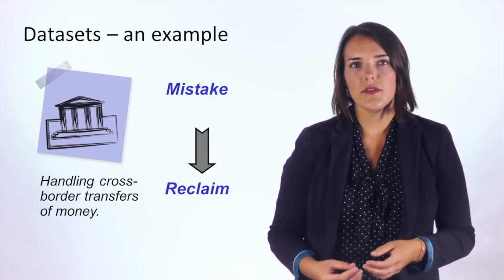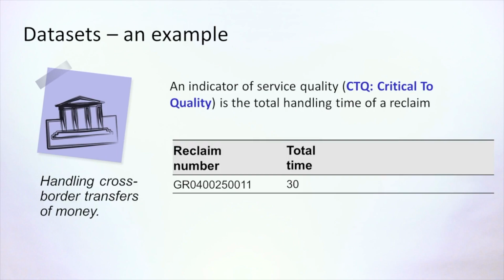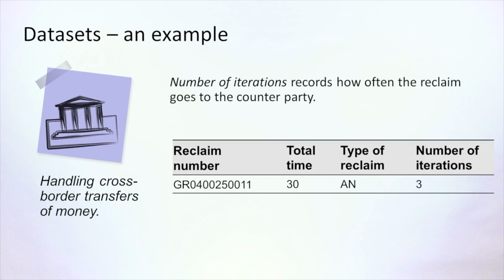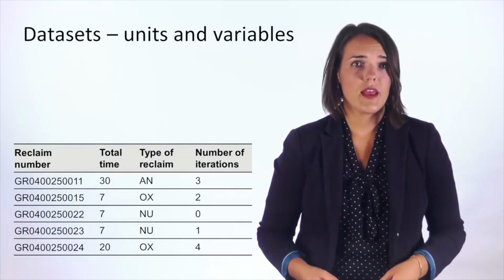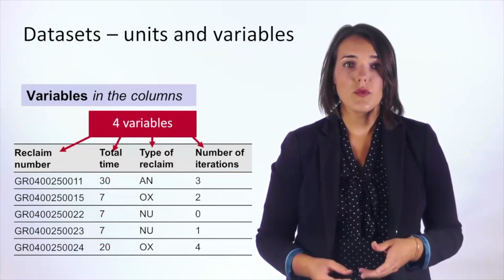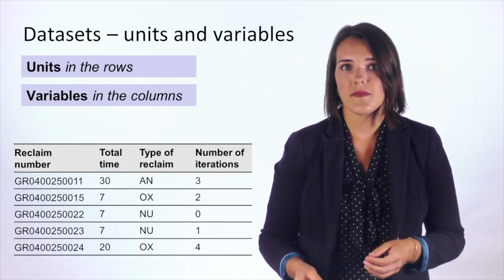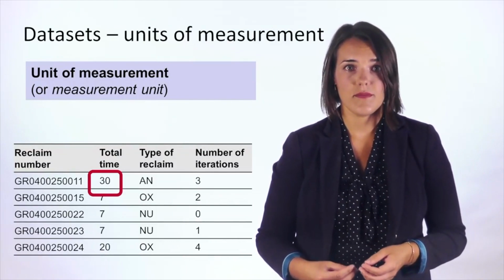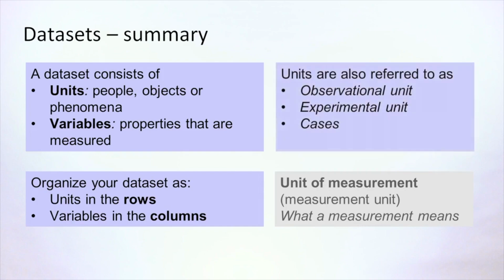5. Organising your data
Data Analytics for Lean Six Sigma-Lean six sigma analysis, analysis, green belt, lean six sigma, DMAIC, Data and DMAIC, Data of lean six sigma, Sampling